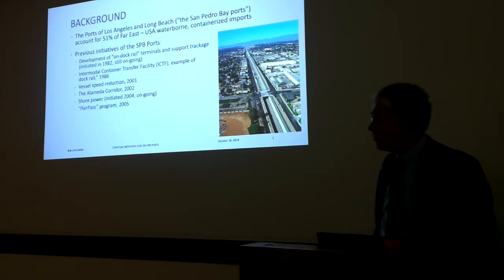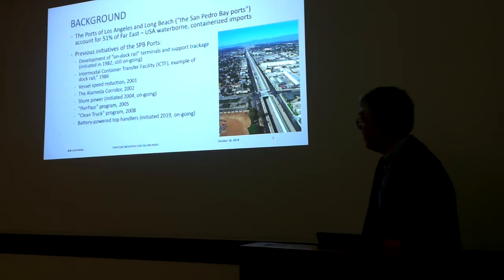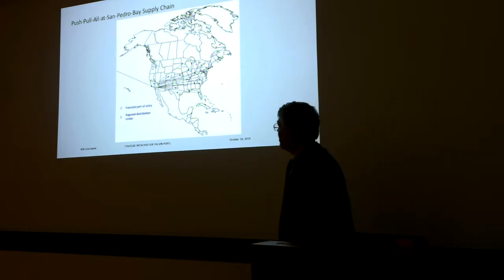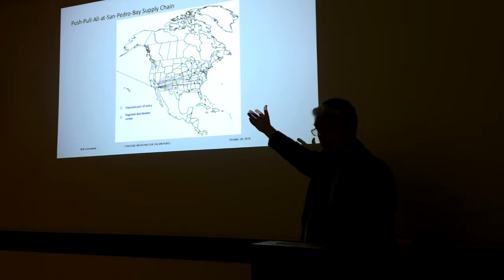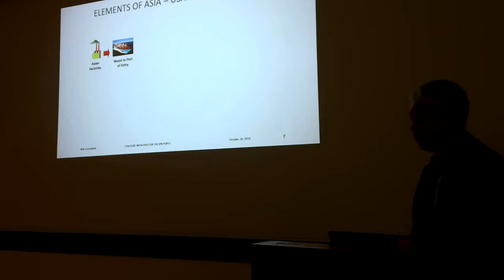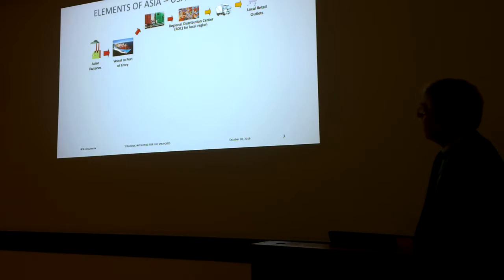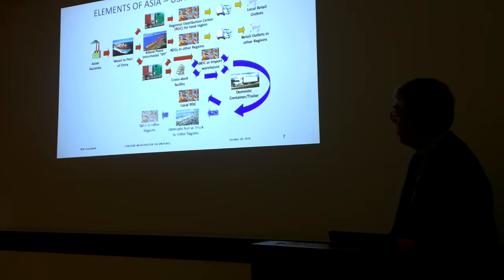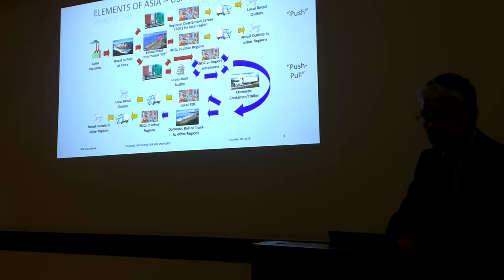Leachman: Strategic Initiatives for Inland Movement of Containerized Imports at San Pedro Bay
UC Berkeley's Rob Leachman presented Strategic Initiatives for the San Pedro Bay Ports at the ITS Berkeley Transportation Seminar Oct. 18, 2019